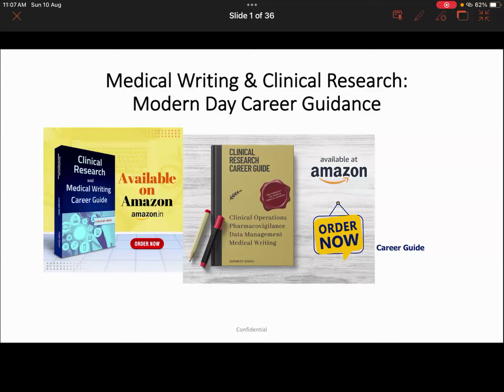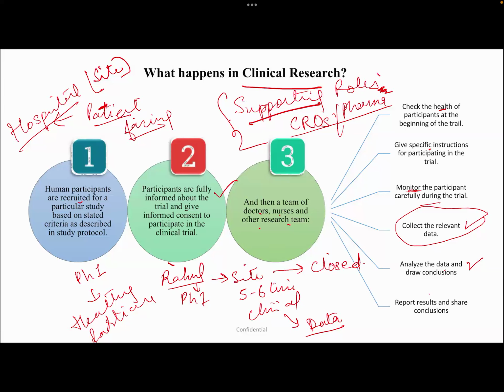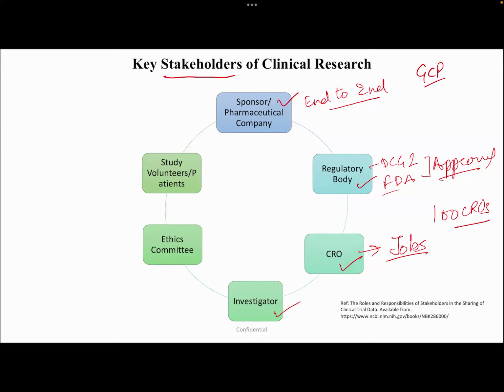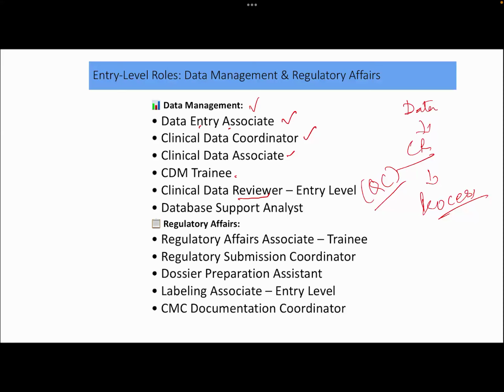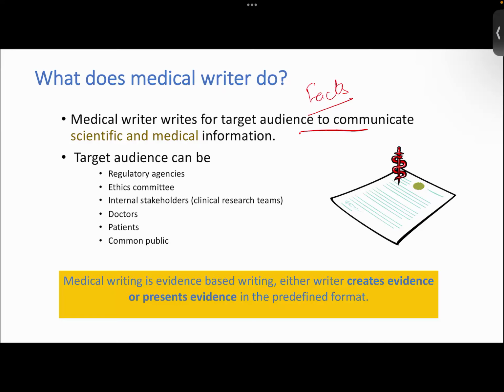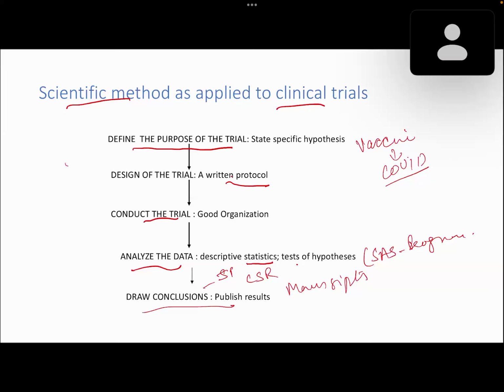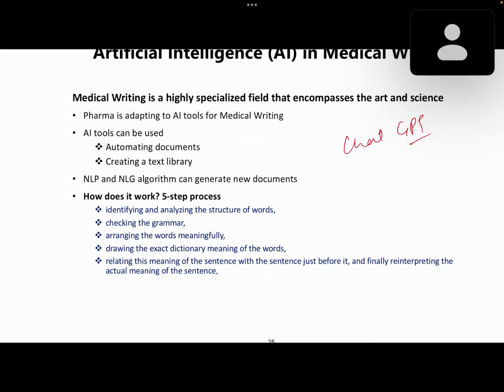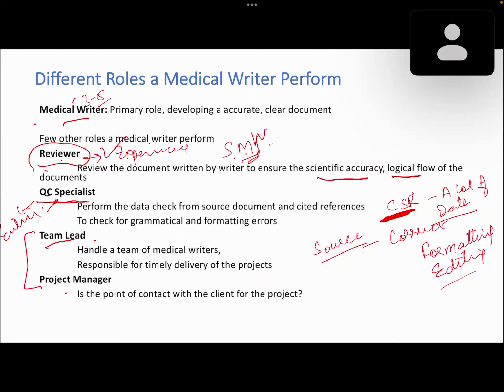M2 Medical Writing Diploma July 2025 | Intro to Medical & Scientific Writing | Dr. Sarabjit Sidhu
Introduction to Medical & Scientific Writing, Clinical Trial Industry